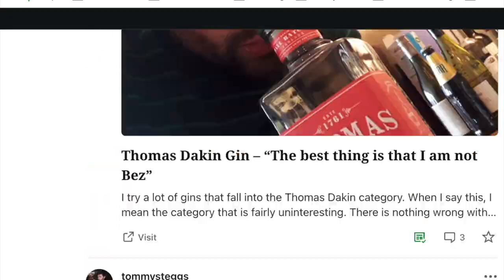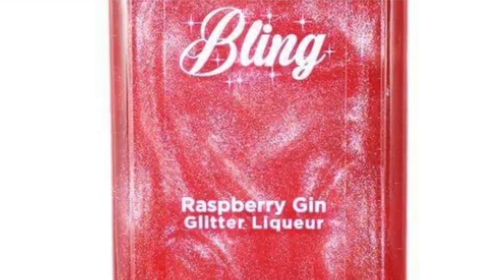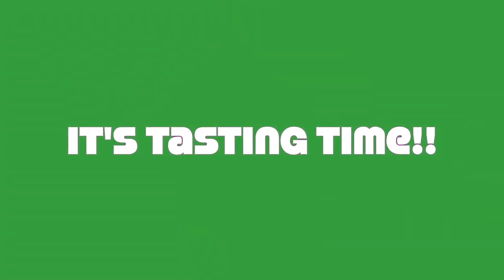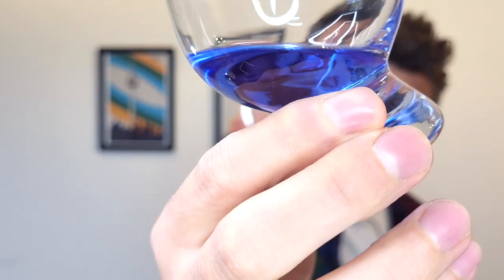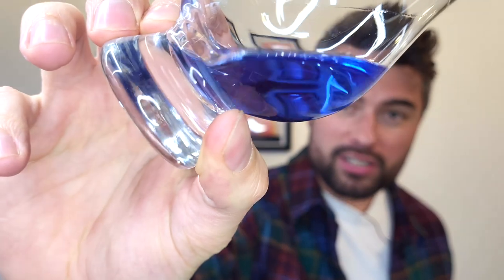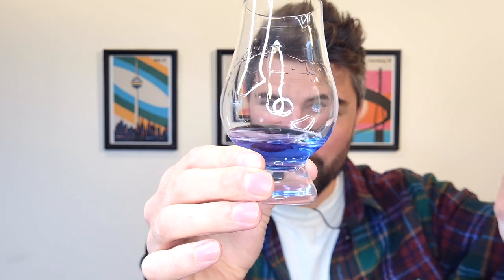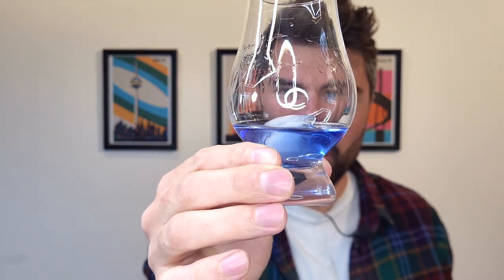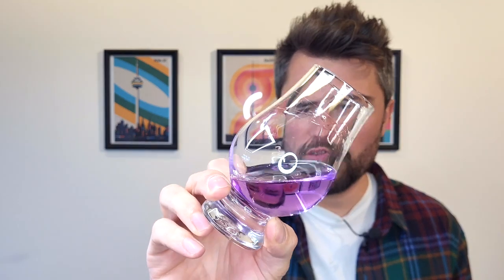The Illusionist Gin Review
Yet another trip to the south of Germany this week to try The Illusion Gin. Although in a gimmicky turn of events, I embark upon tasting one of the facets that I hate so much about the gin industry: gins that change colour.

Yes, The Illusionsit is named as such on the basis that it changes colour from blue to pink when diluted with tonic. As fascinated as I am by the colour changing aspect of this gin, does it actually make for an enjoyable drinking experience? I suggest that you watch on and find out.

Also, I write a partner blog for each video that I shoot. Each post contains different information, and hopefully amusing insights to the gins that I review.